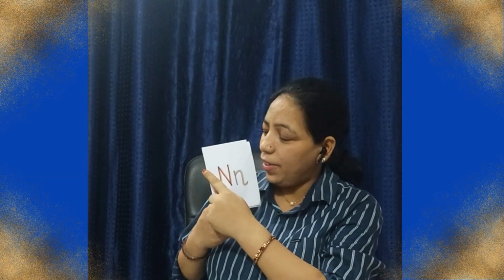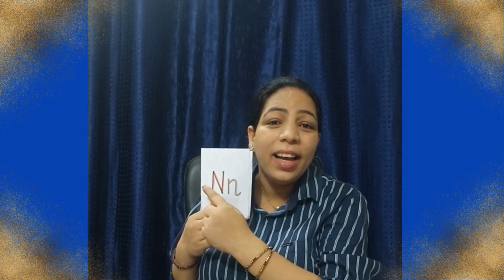Jolly Phonics: Learning the Letter N with Sounds and Actions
Welcome to our Jolly Phonics series! In this video, we'll focus on the letter N, exploring its sound and action in a fun and interactive way. Perfect for parents, teachers, and young learners, this tutorial will help kids easily learn and recognize the letter N through engaging activities.

What You'll Learn:
How to pronounce the letter N sound in Jolly Phonics
The action associated with the letter N to reinforce learning
Effective tips for teaching the letter N to children
Fun activities to help kids master the letter N

Why Jolly Phonics?
Jolly Phonics is a systematic and multi-sensory phonics program designed to teach children how to read and write. By using sounds, actions, and engaging activities, it makes learning both effective and enjoyable for kids.